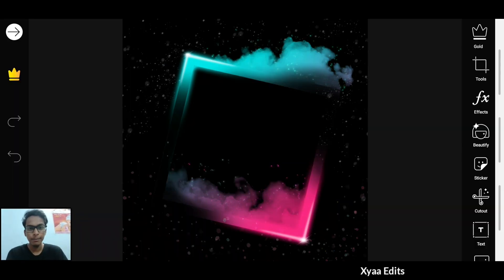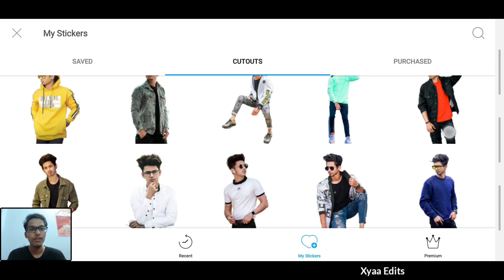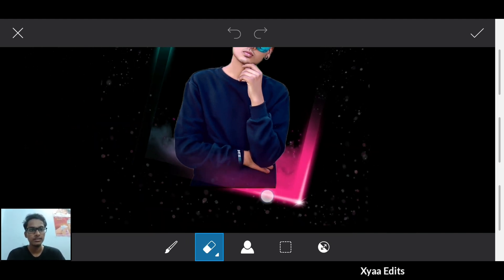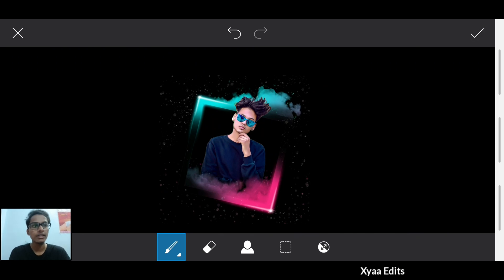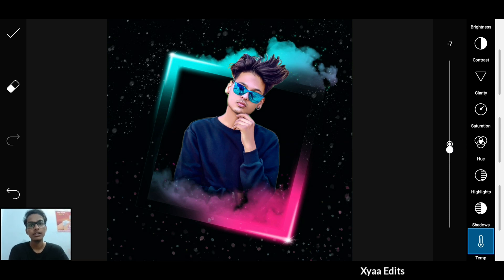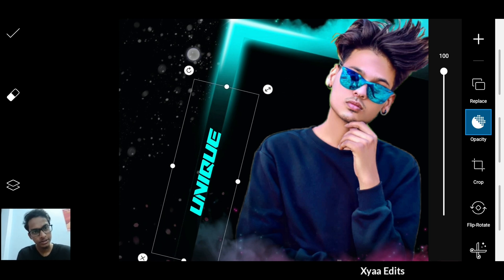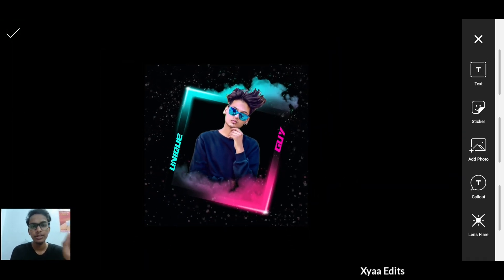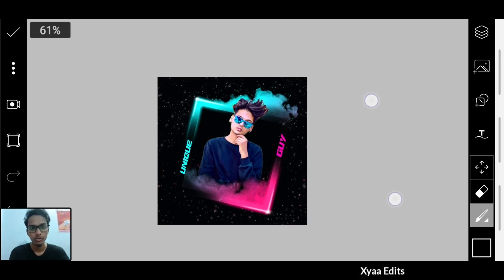Picsart Photo Editing Tutorial - Unique Guy Concept - Picsart editing new style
Hie friends i am Navin my channel is all about Photo editing Tutorials and mobile graphic designing and Photo editing Manipulation Tutorials and also logo designing. I generally use Lightroom, Snapseed, Picsart, Pixalab Applications for my photo editing Teaching Tutorials. I hope You learn something(Photo Editing) from my tutorials.

⚙️My Gear:-

📲Editing device:- Samsung galaxy s8

🎤Mic:-Techlicious 3.5mm Clip Microphone